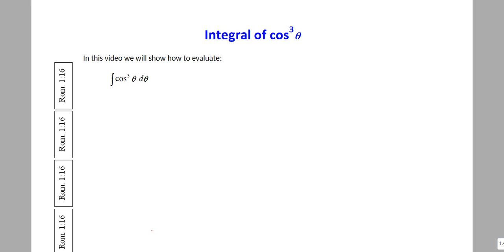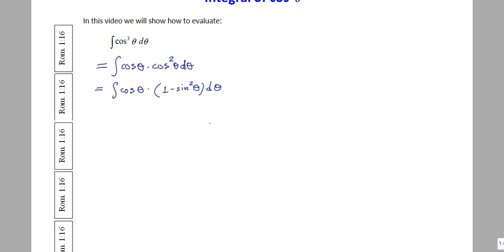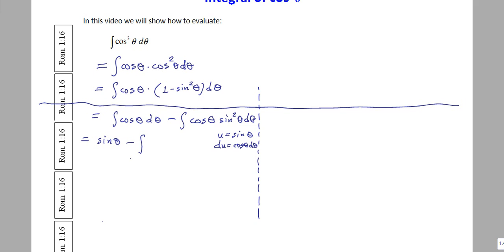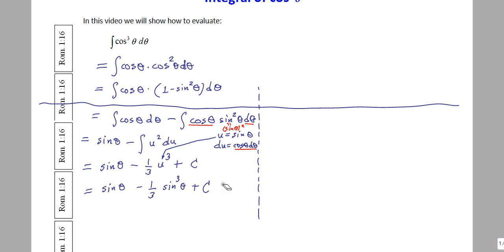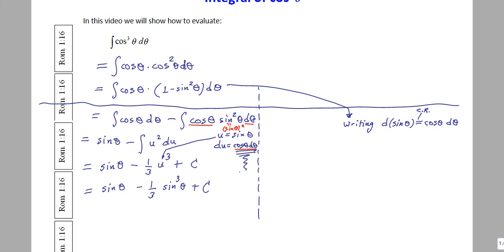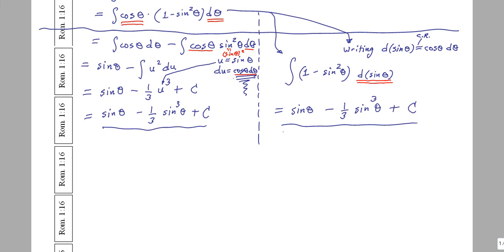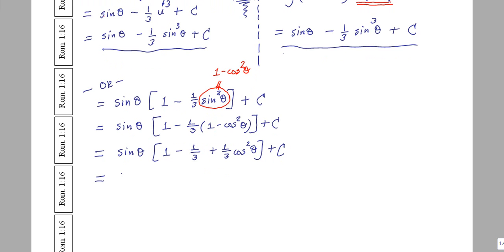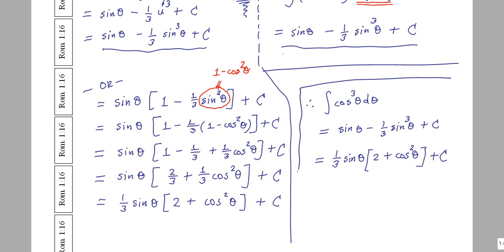Integral of cos^3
We show how to integrate the cube of the cos function.